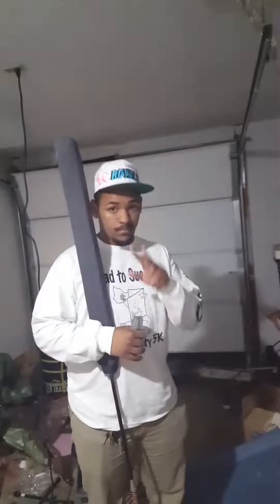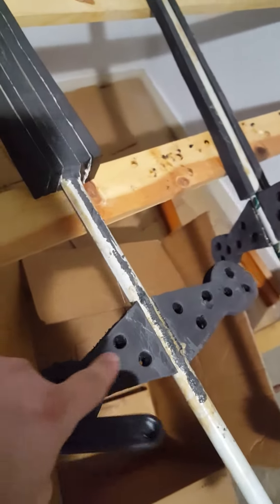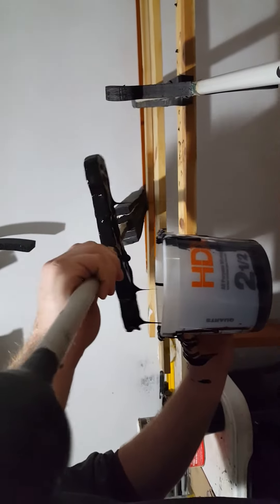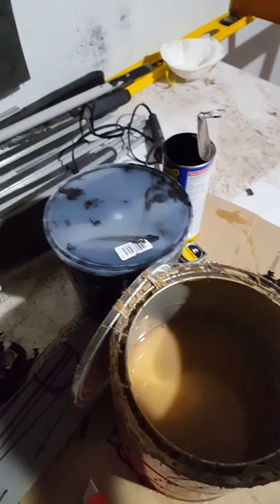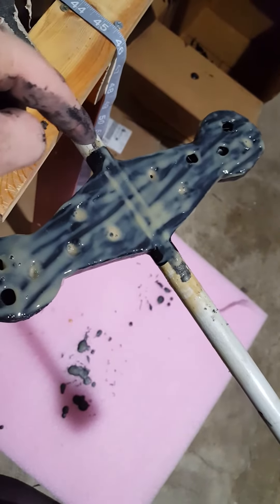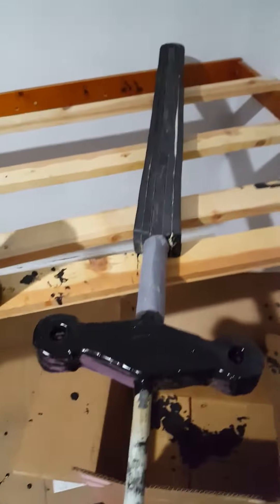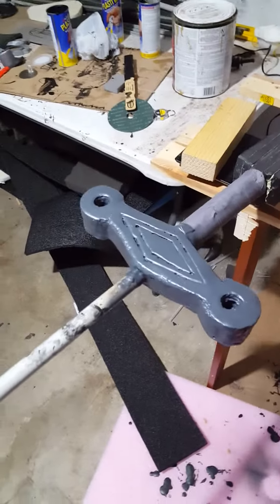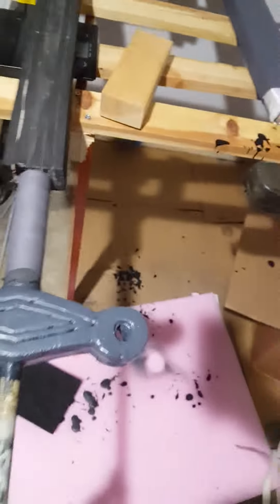Complete Leatherless Crossguard tutorial for Dagorhir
Dagorhir. Crossguard. Oddayin. Plasti-dip